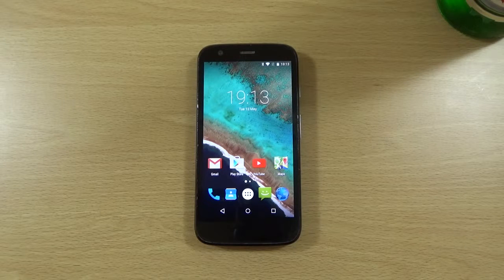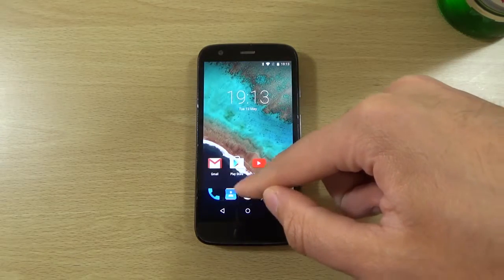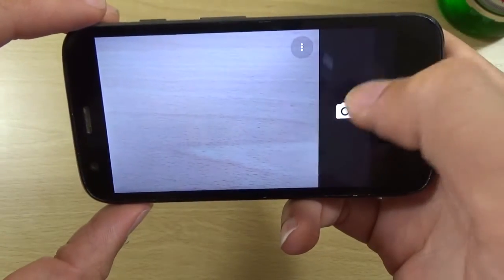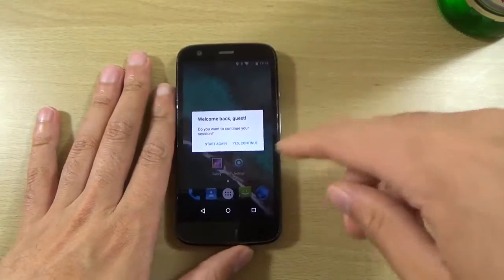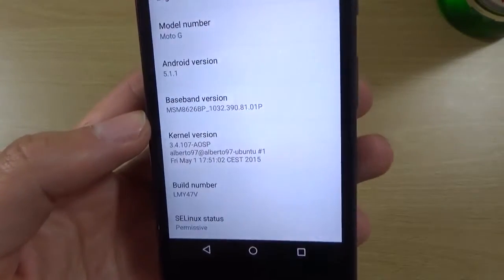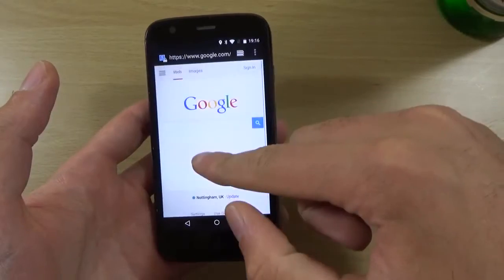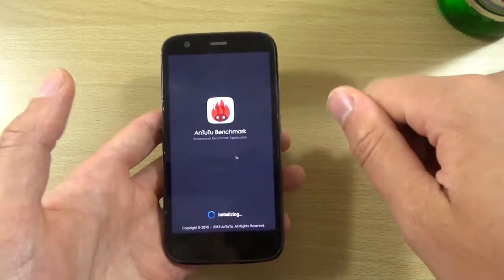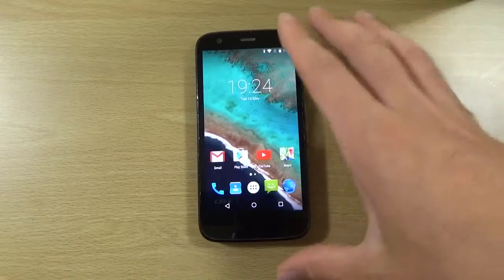Moto G 2013 Android 5.1.1 Lollipop